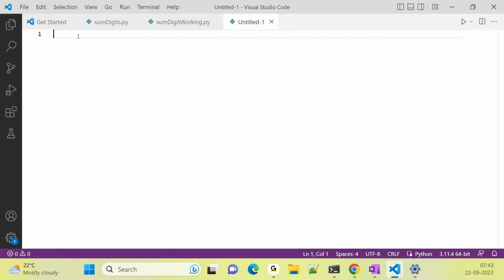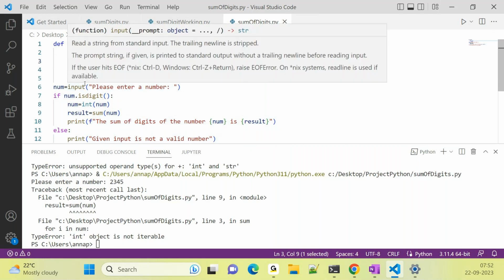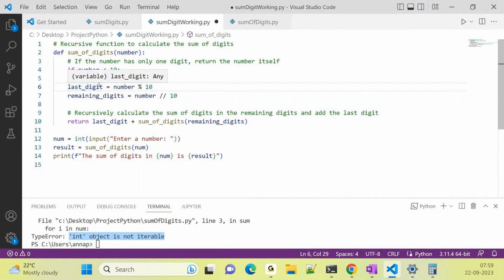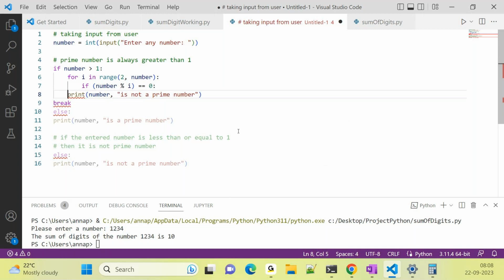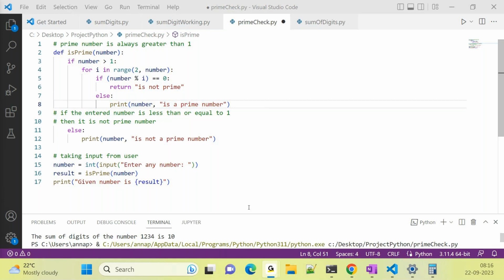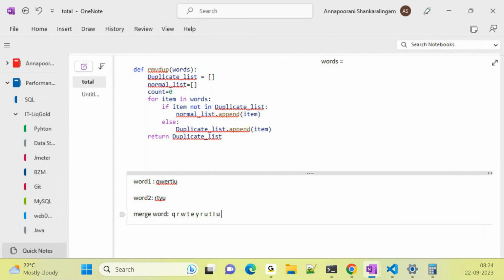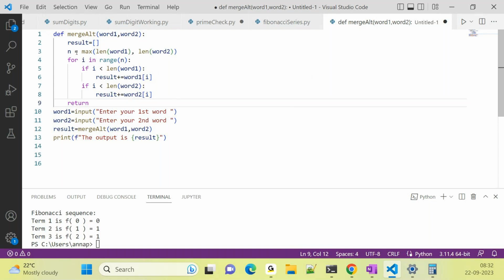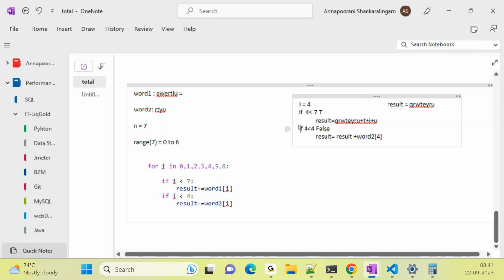Python for Beginner, Python for Automation Day 19 On 22nd Sept 2023.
2) Cloud Performance Engineering in DevOps - Core to Master Level

9) SAPGUI protocol - Performance Testing for SAP applications Using LoadRunner

19)Automated Performance : End user experience , Monitoring and Jenkins Pipeline execution – Crash Course

28)Winning New Performance Testing Clients and Presenting Performance Test Proposals

29)Crash Course On Performance Monitoring – End User Experience of Web and Mobile Apps